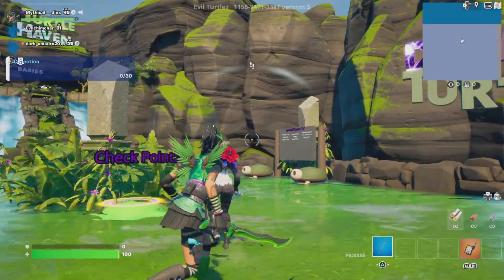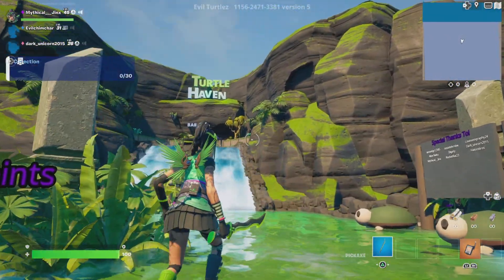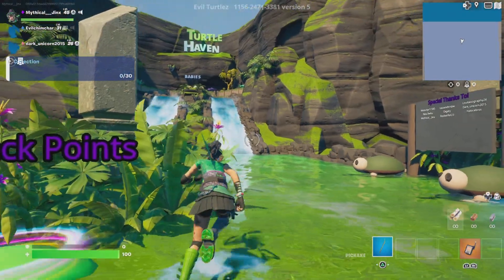Turtle Haven Weekly Baby turtle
This i sthe tutorial for the Turtle Haven weekly Baby turtle